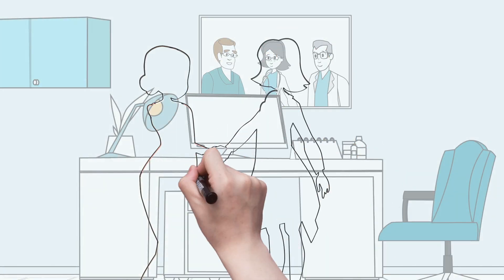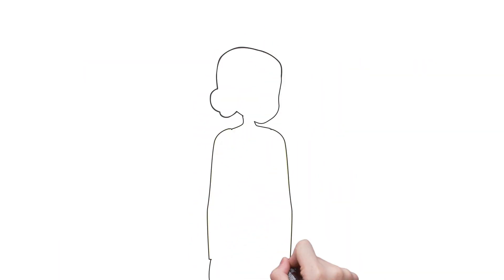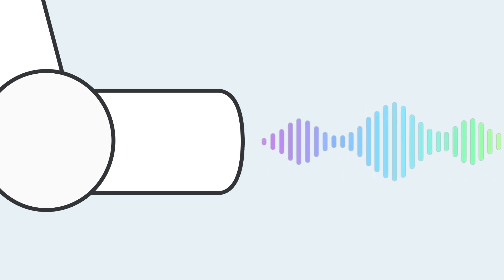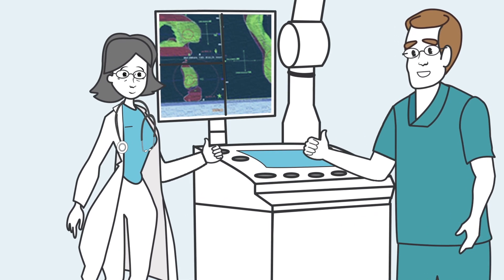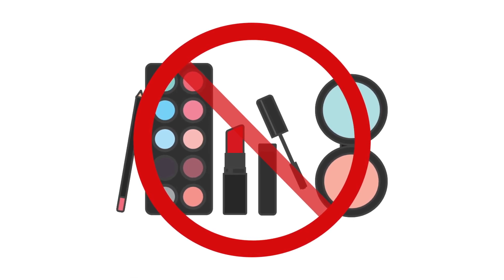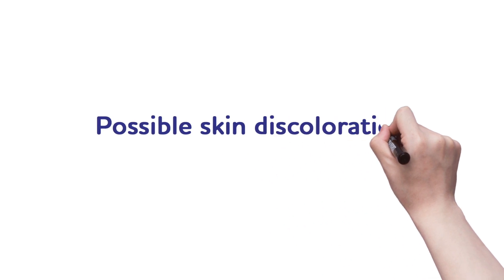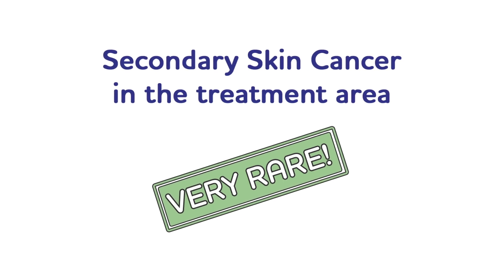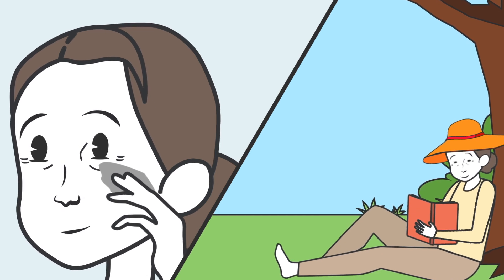Patient Skin Cancer Treatment Options: GentleCure / Image-Guided SRT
What should basal and squamous cell carcinoma patients know about treatment with GentleCure™ / Image-Guided SRT?